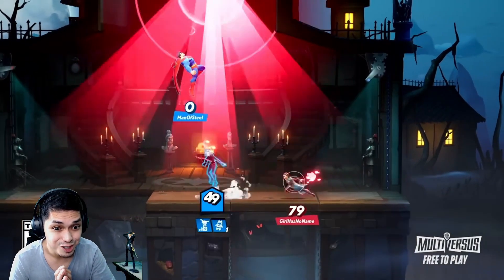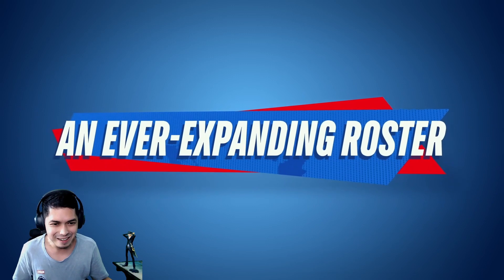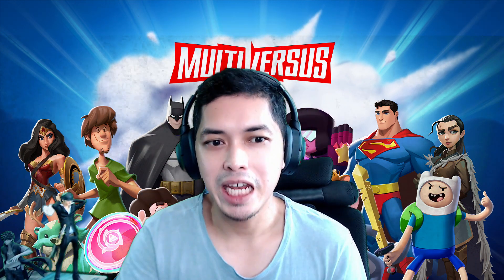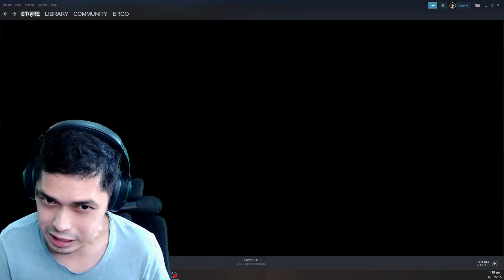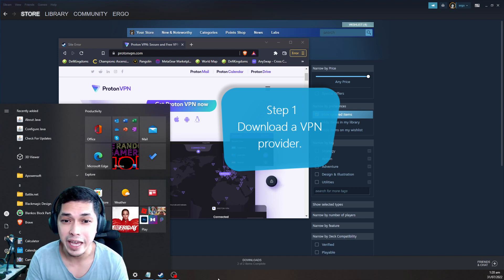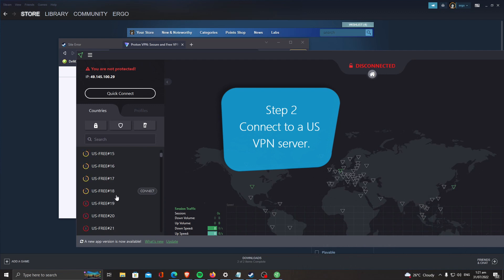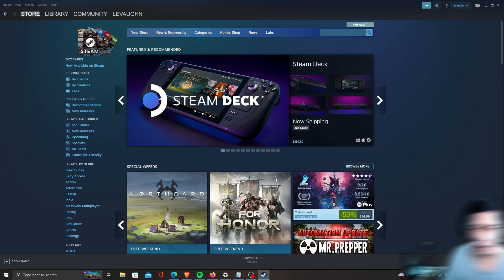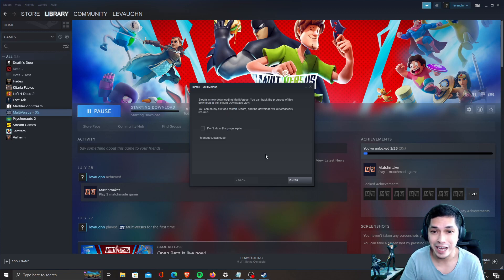How to Play Multiversus PC in Asia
Multiversus Open Beta is out but region-locked!
Here is a brief tutorial how to download and play Multiversus on Steam even if you're in the Philippines or Asia.